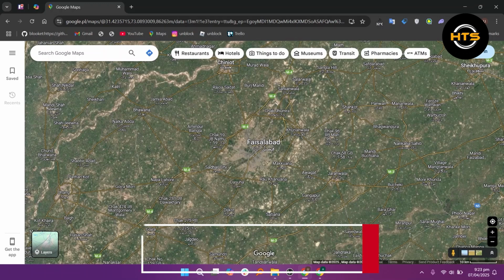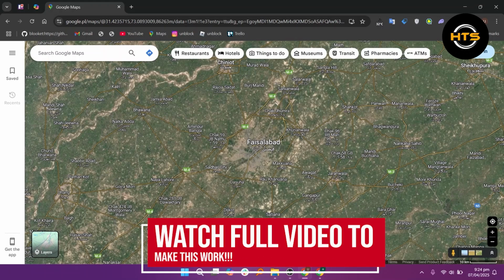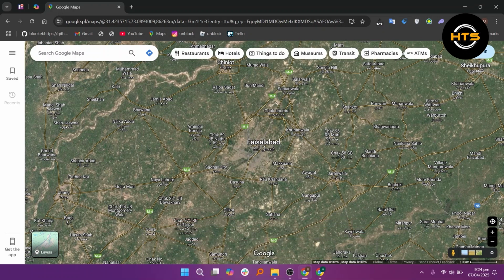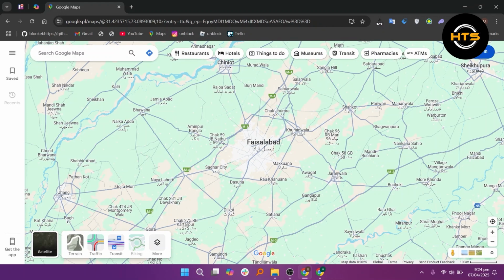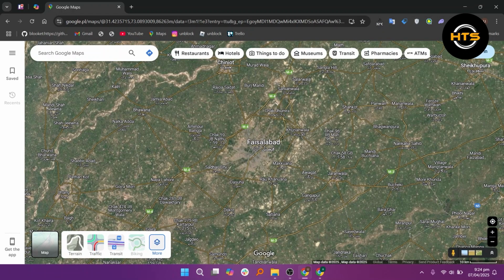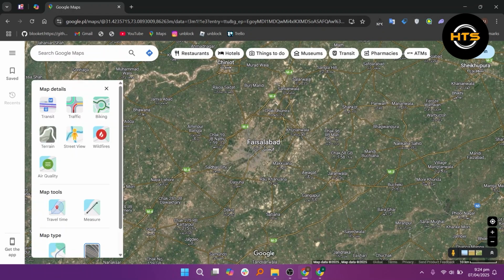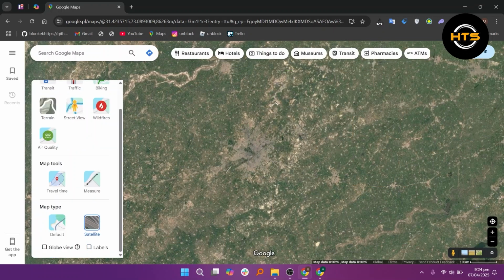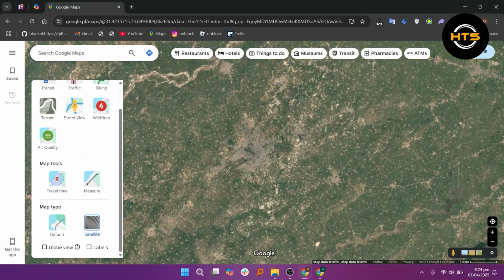How To Remove All Labels From Google Maps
Hey everyone! Welcome to this how to remove labels in google maps video tutorial.

If you want to know how to remove google map labels and how to hide google map labels, this video is for you.

In this video, we will show you how to remove label in google map.

The steps on how to hide label in google map and how to remove google map location name is easy.

After watching this video, you will find out how to remove google map name and how to remove google maps labels.